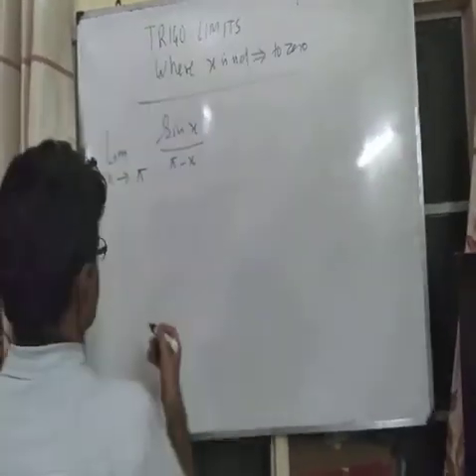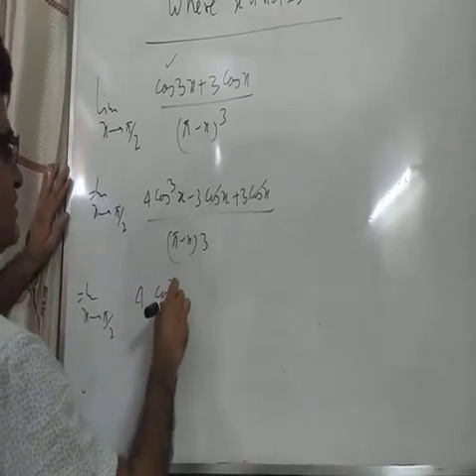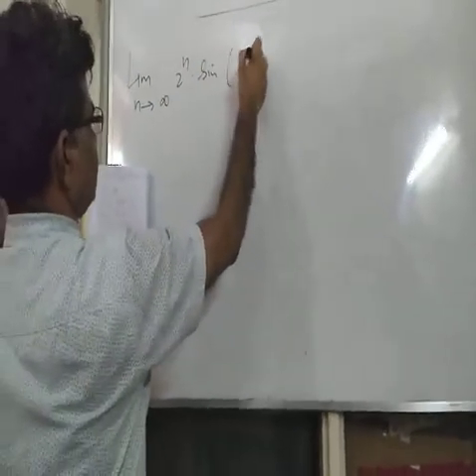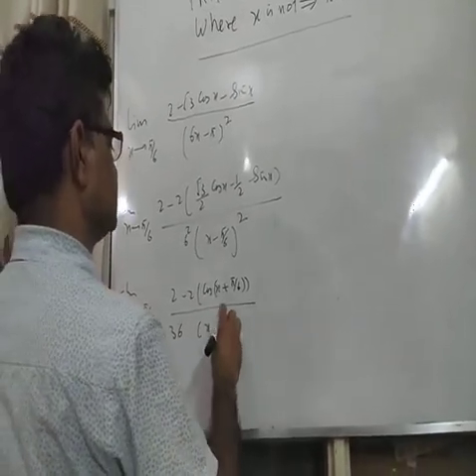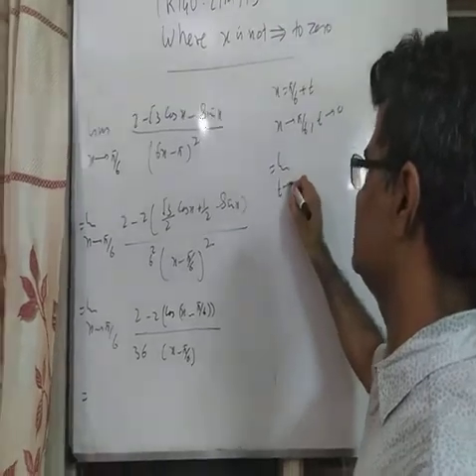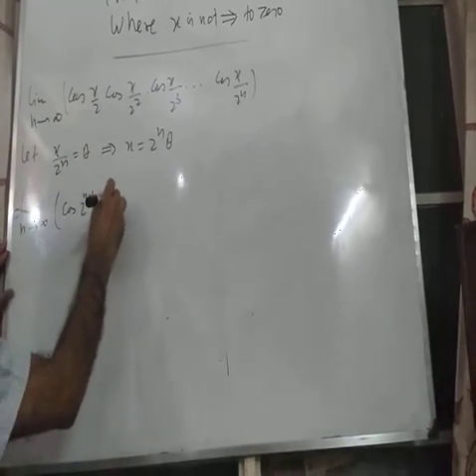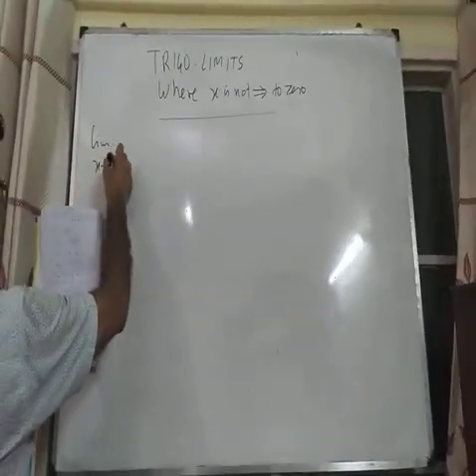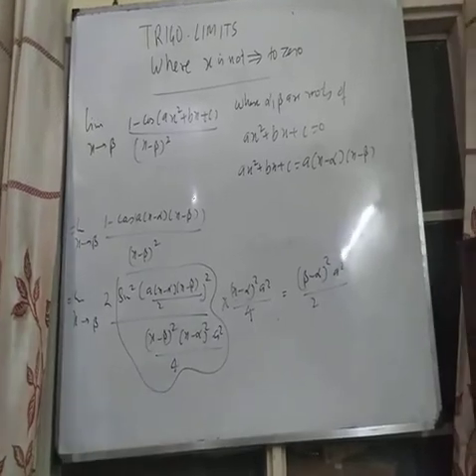TRIGONOMETRIC LIMITS PART-2 - VIII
I'm back with a new playlist on limits. I hope you find it useful and easy to understand.